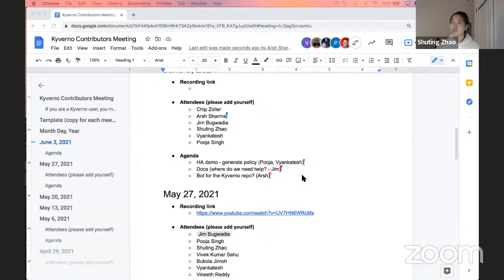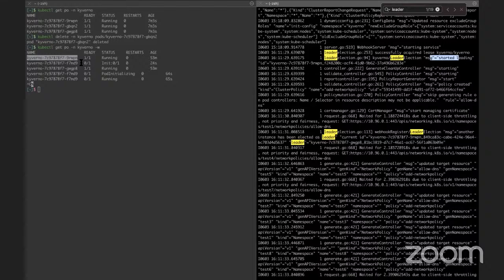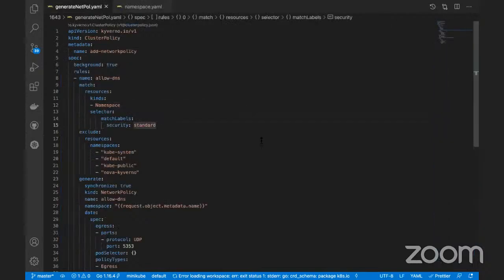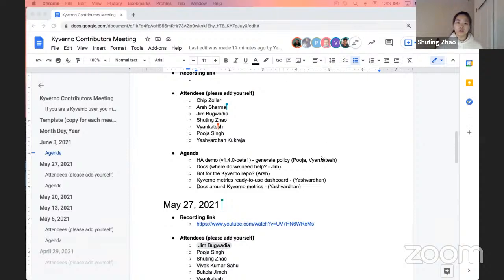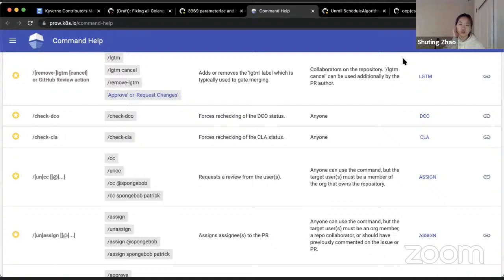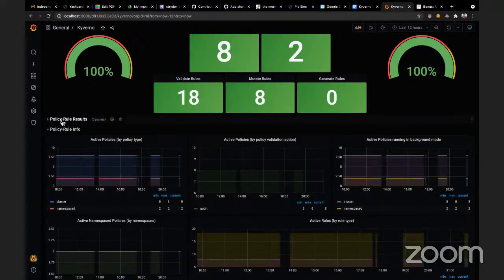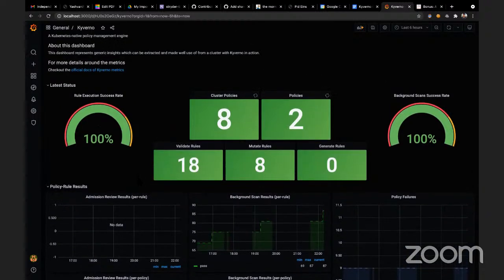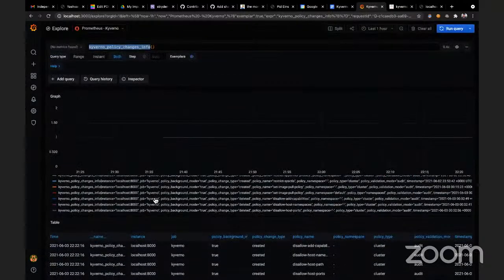Kyverno Contributor Meeting